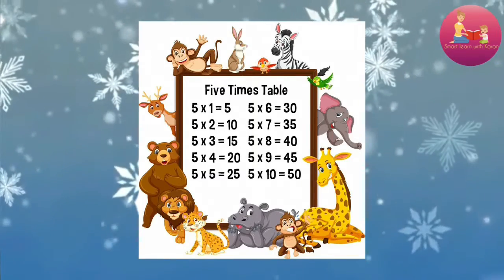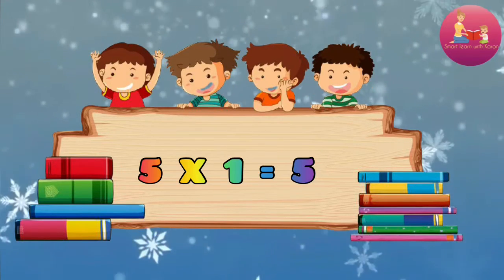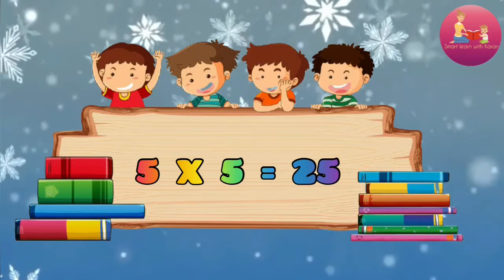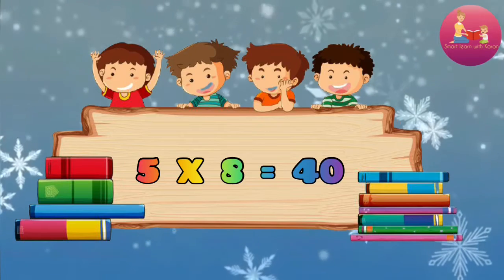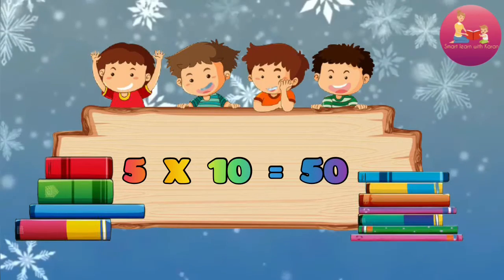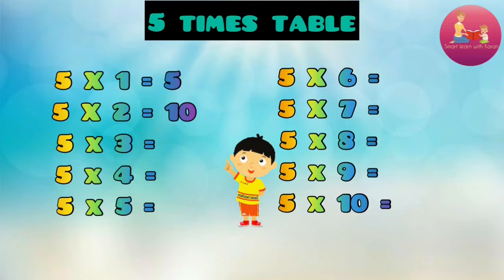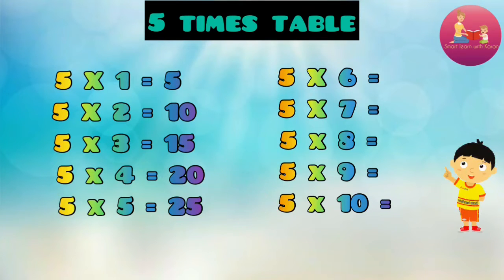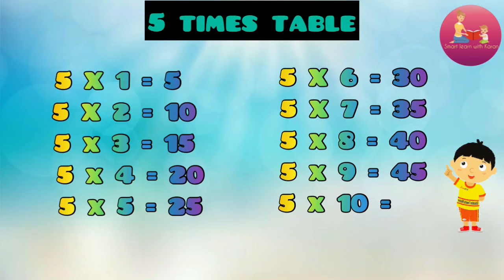Class 1 Five times table - Five tables - 5 table (hear in repeated mode and memorise)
Class 1 Five times table - Five tables - 5 table